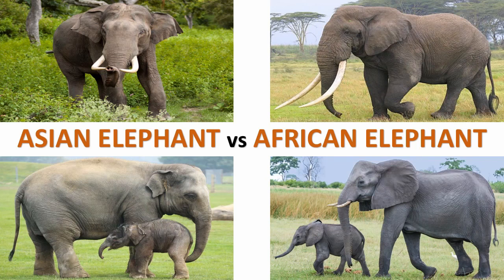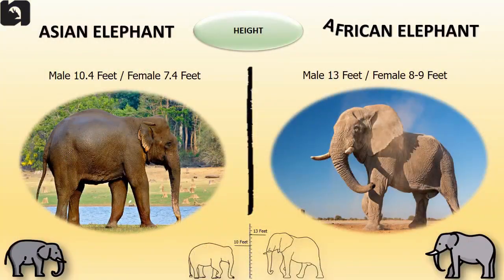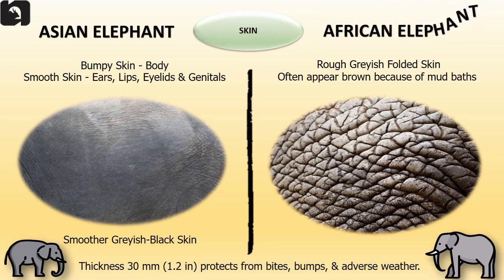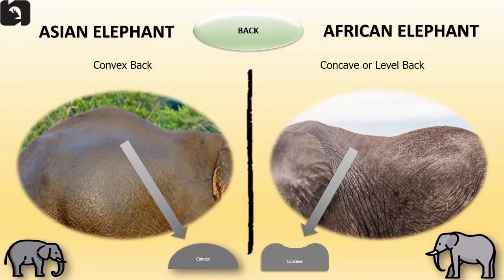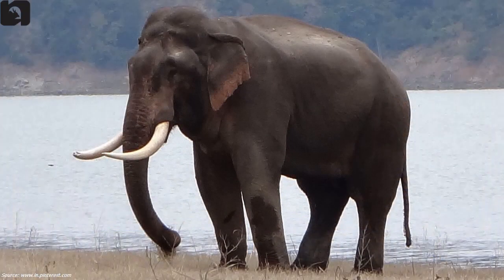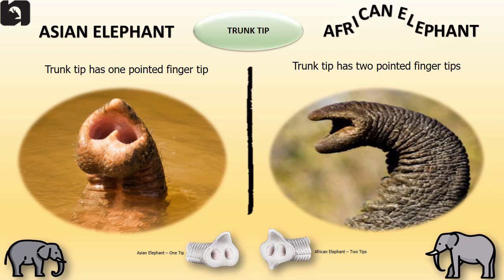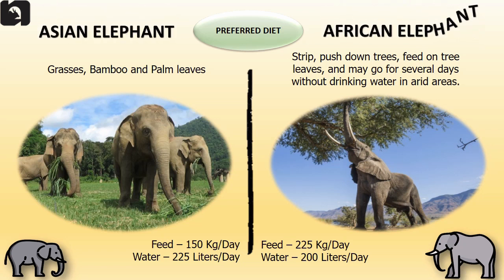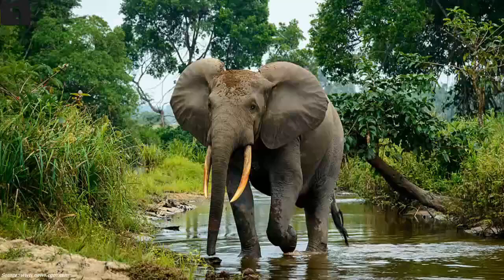Asian Elephant vs African Elephant 🐘 | Mammals | Animals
The distribution of Asian and African elephants are as follows,
Asian Elephant: Indian Subcontinent, Southeast Asia and Asian Islands.
African Elephant: East, Central, Southern Africa, Savannas and African Deserts.

00:00 Intro

Elephants are majestic animals, and the largest mammals on land. Although the Asian and African elephants belong to the same species, they have different physical characteristics that make them remarkably different from one another.

00:08 Asian Elephant vs African Elephant

The scientific name of Asian Elephant is Elephas Maximus and African Elephant is Loxodonta Africana.
Asian Elephants are distributed widely throughout the Indian Subcontinent, Southeast Asia and Asian Islands.
African Elephants are found in the East, Central, Southern Africa, including the Savannas and in the African Deserts.
Both Asian and African Elephants are endangered species.
Height – Asian Elephants height can be approximately 10 feet while the African Elephants are 13 feet tall. Female elephants are comparatively shorter than the males.
Weight – 1 African Elephant’s weight is equal to that of 2 Asian Elephants. Male African Elephants weigh 4000 to 8000 Kg whereas the Asian Male Elephants weigh 2000 to 5500 Kg.
Body Length – The body length of a male African Elephant is 24 feet and the body length of a male Asian elephant is 21 feet. The male and female Asian Elephants have similar body lengths.
Skin – Asian elephant’s body has a bumpy Skin, but the skin close to their ears, Lips, Eyelids & Genitals are smooth. Their skin is smoother compared to African Elephants. The African Elephants have rough Greyish Folded Skin but often appear brown because of their habit of regularly taking mud baths.  Both species have a thick skin which protects them from bites, bumps, & adverse weather.
Head – Asian Elephant has a Twin-domed head with an indent running up the center of their head. African Elephant has a fuller, rounded single dome shape head.
Ear – Ear of Asian Elephant is almost semi-circular in shape and smaller than their head. African Elephants ears are almost shaped like the African continent and bigger than their head.
Back – Asian Elephants have a convex shaped back, whereas the African elephants have a concave or level back.
Tusks – In the Asian Elephants tusks are present only males, but in case of African Elephants both male and female have tusks.
Tusk Size – The Asian elephants tusks are 4 to 6 feet in length and can weigh 30 to 40 kilograms. The African elephants tusks are 8 to 10 feet in length and can weigh 70 to 100 kilograms.
Lower Lips – Asian Elephants have a Long and tapered lower lips, In case of African Elephants the Lower lips are short and round.
Teeth – Asian Elephants have a compressed diamond-shaped tooth profile. African Elephants Teeth are comparatively ‘Loxodont’ or Sloping.
Ribs – Asian Elephants have a 20 pairs of ribs, African Elephants have 21 pairs of ribs.
Trunk – The trunk length of Asian Elephant is 6 feet, they weigh 140 kg and has a capacity to store 5 to 10 litres of water. African Elephants trunk is 6 to 7 feet, weighs 150 to 200 kg and has a capacity to store 8 to 12 litres of water.
Trunk Tip – The Trunk tip of Asian Elephant has only one pointed fingertip. In case of African Elephant their Trunk tip has two pointed finger tips giving them a better control in plucking tree leaves.
Nails – Asian Elephants Fore feet has 5 Nails and their Hind feet has 4 to 5 Nails. African Elephants Fore feet has 5 Nails and Hind feet has 3 Nails.
Tail – The tail of Asian Elephant and African Elephant are almost similar in length.
Preferred Diet – Asian Elephants prefer to feed on grasses, bamboo and Palm leaves. They feed 150 kg/day and drink 225 litres of water/day. African Elephants prefer to Strip, push down trees, feed on tree leaves, and may go for several days without drinking water in arid areas. They feed 225 kg/day and drink 200 litres of water/day.
Locomotion – Asian Elephants walk - 4 to 6 Km/Hr; 21 Km/Day and can Run - 25 Km/Hr. African Elephants Walk - 6 to 8 Km/Hr; 28 Km/Day and Run - 40 Km/Hr. Both Asian and African Elephants can Swim - 2 Km/Hr; Afloat - 6 Hrs; and continuously Swim a distance of 48 Km.
Lifespan – Asian Elephants can live 40 to 50 years and African Elephants can live upto 70 years.

10:46 Outro

Information Sources: Internet
Documentation: Amrita L Kutuva and Hansen Thambi Prem
Technical Support: Rohan Prem Hansen